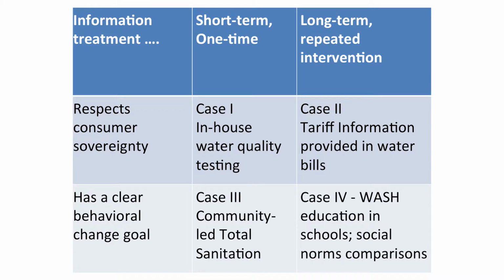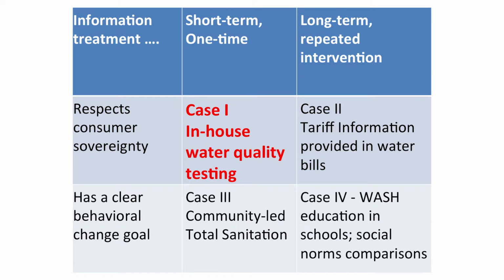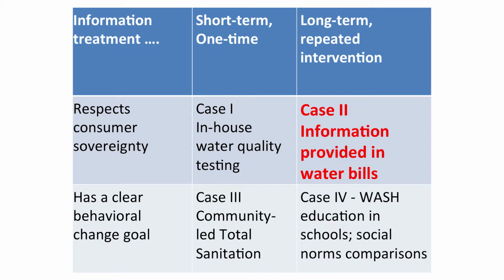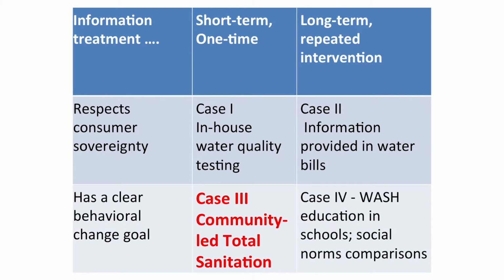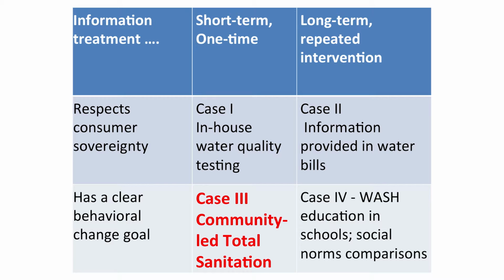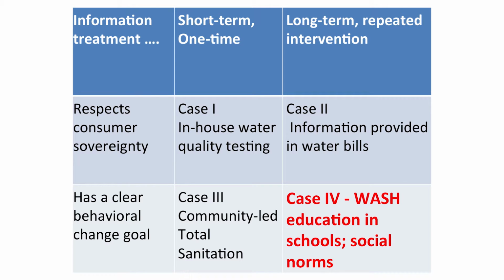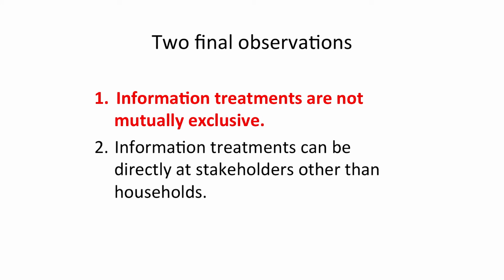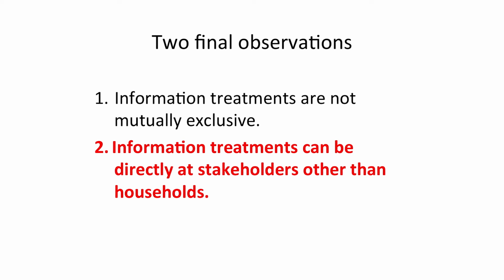4.0: Introduction to information treatments as a policy intervention